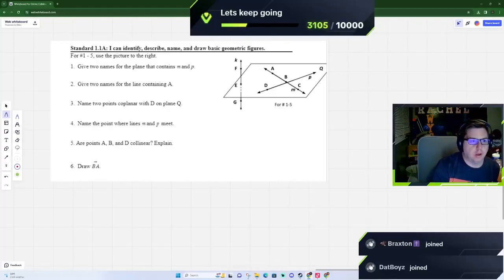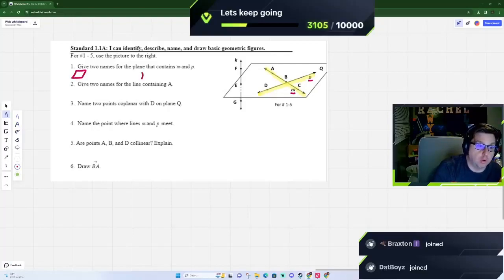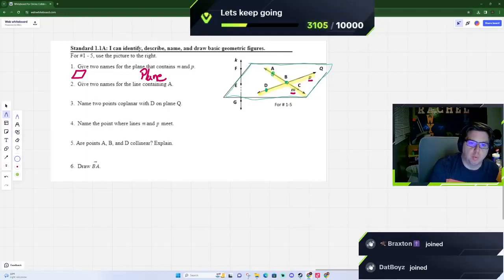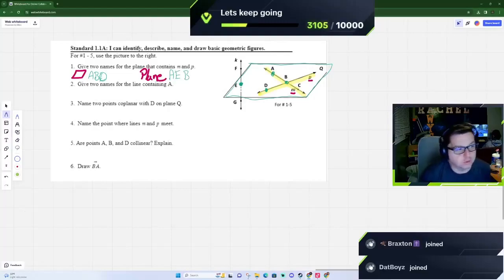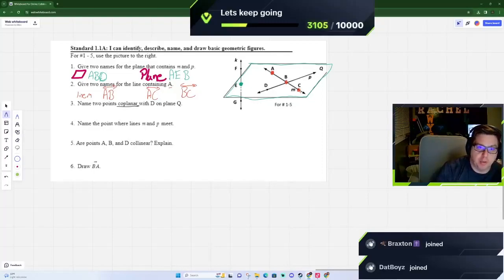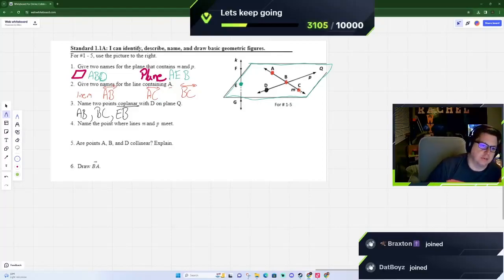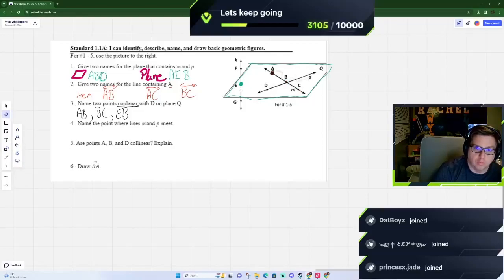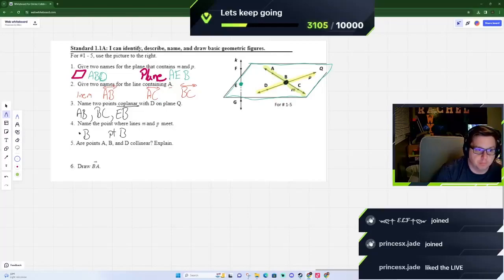Midterm part 1